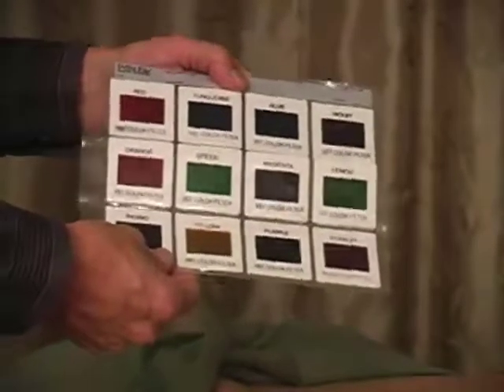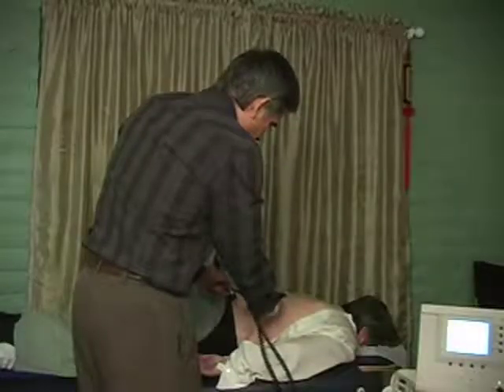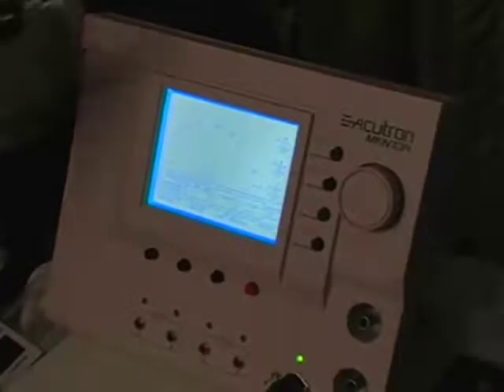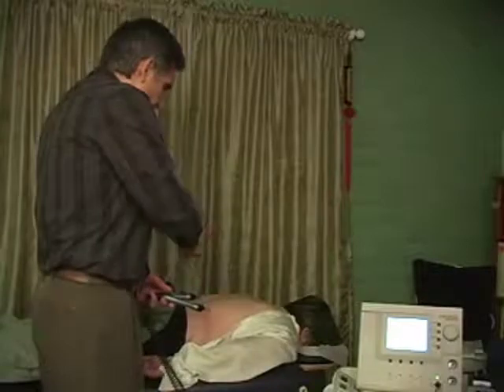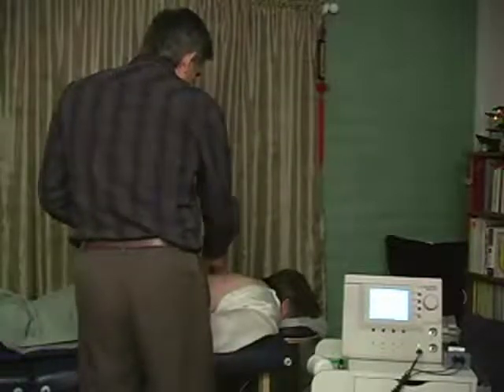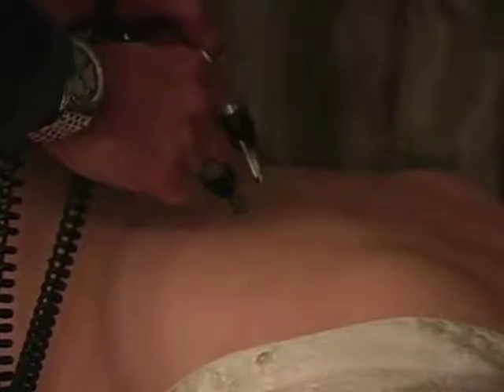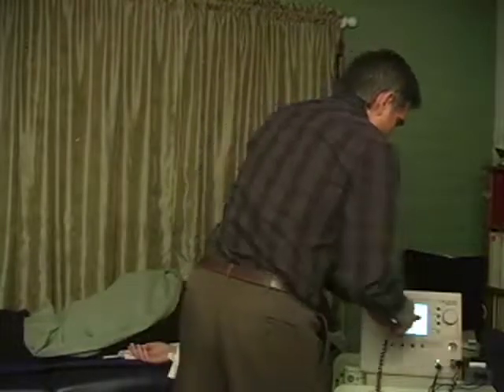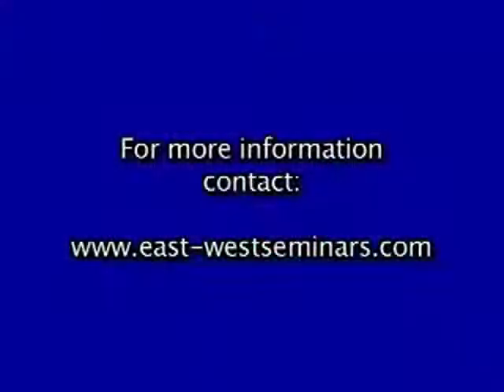Multiple Sclerosis and Hip Pain Treatment with Microcurrent and Color Light Therapy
In this video you can see a live treatment of a women with chronic M.S. and severe hip pain using microcurrent electro-acupuncture.  An innovative technique using color light therapy to balance the autonomic nervous system was also applied.